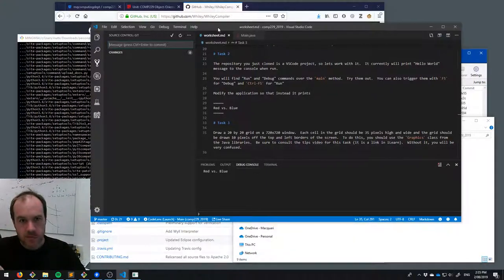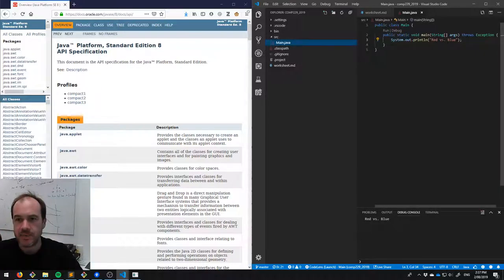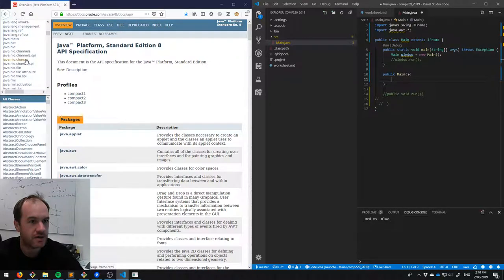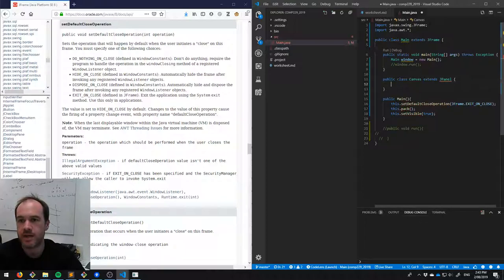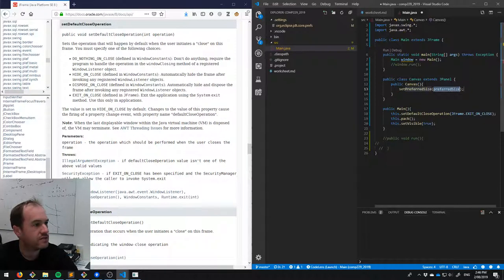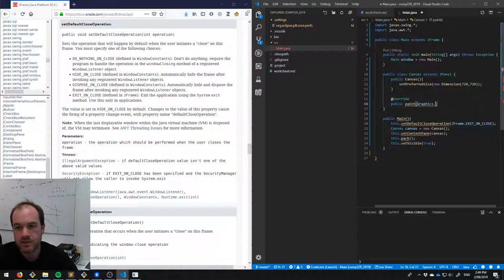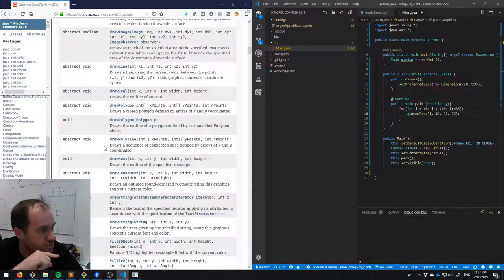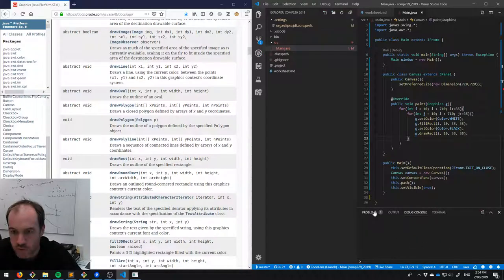Task 3 Prep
What you need to know for making graphics in Java without any extra libraries.